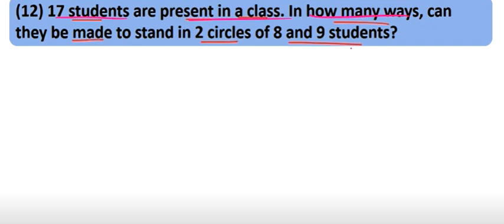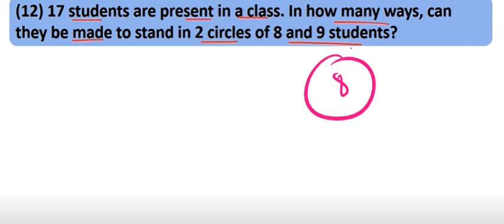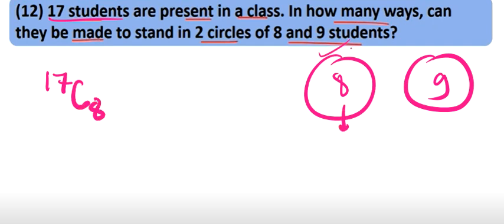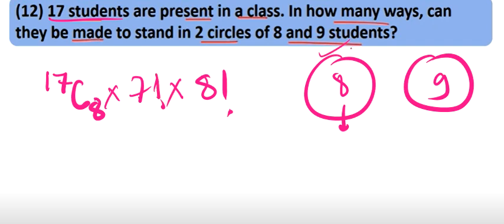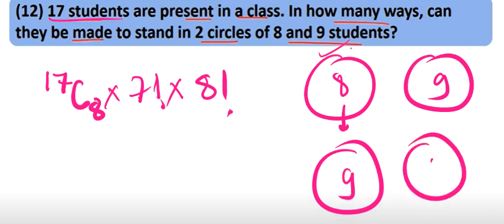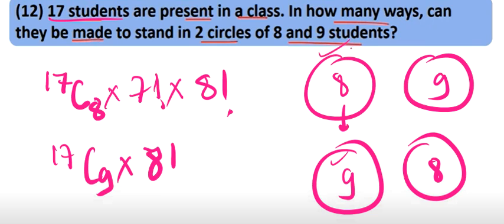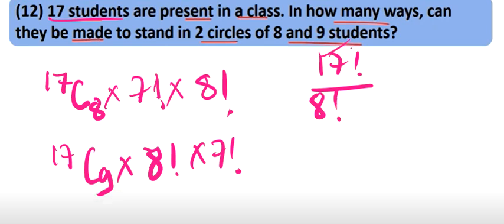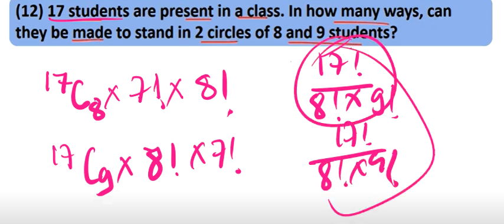PERMUTATION & COMBINATION 17